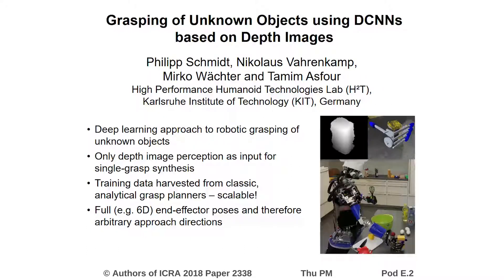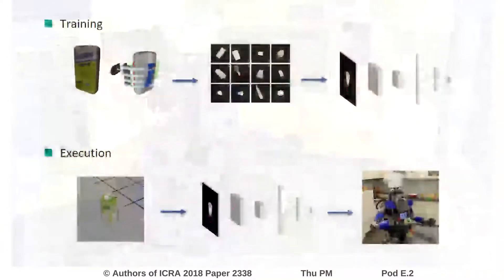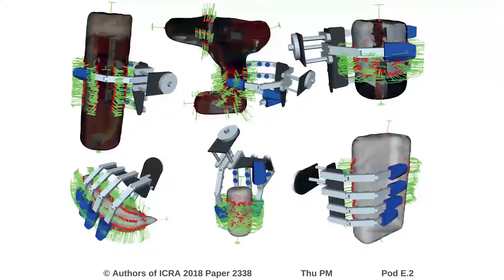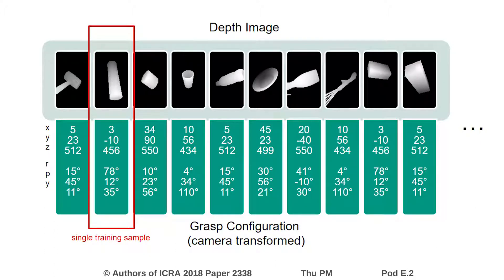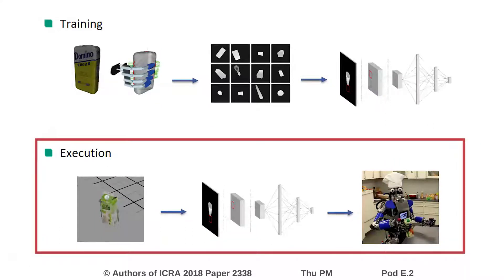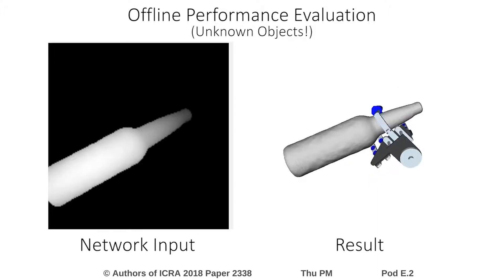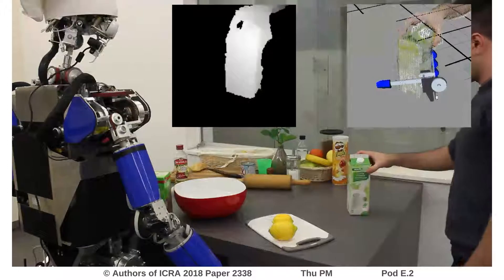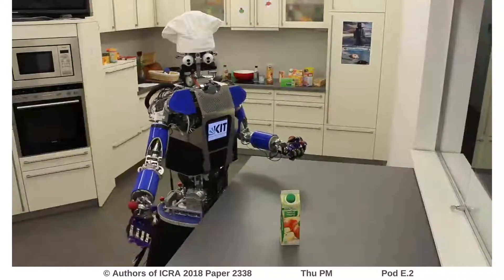Grasping of Unknown Objects Using Deep Convolutional Neural Networks based on Depth Images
Interactive Session Thu PM Pod E.2
Authors: Schmidt, Philipp; Vahrenkamp, Nikolaus; Waechter, Mirko; Asfour, Tamim
Title: Grasping of Unknown Objects Using Deep Convolutional Neural Networks based on Depth Images

Abstract:
We present a data-driven, bottom-up, deep learning approach to robotic grasping of unknown objects using Deep Convolutional Neural Networks (DCNNs). The approach uses depth images of the scene as its sole input for synthesis of a single-grasp solution during execution, adequately portraying the robots visual perception during exploration of a scene. The training input consists of precomputed high-quality grasps, generated by analytical grasp planners, accompanied with rendered depth images of the training objects. In contrast to previous work on applying deep learning techniques to robotic grasping, our approach is able to handle full end-effector poses and therefore approach directions other than the view direction of the camera. Furthermore, the approach is not limited to a certain grasping setup (e. g. parallel jaw gripper) by design. We evaluate the method regarding its force-closure performance in simulation using the KIT and YCB object model datasets as well as a big data grasping database. We demonstrate the performance of our approach in qualitative grasping experiments on the humanoid robot ARMAR-III.